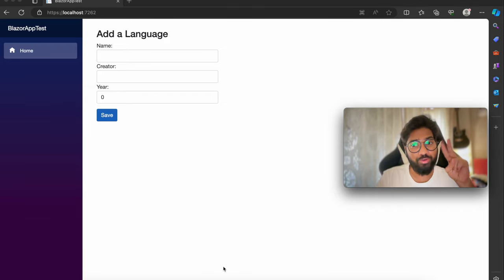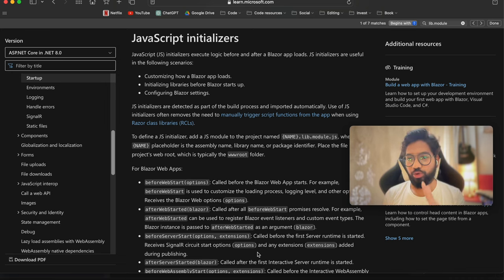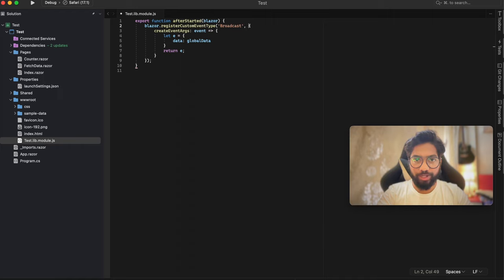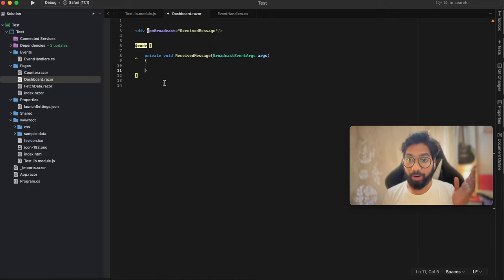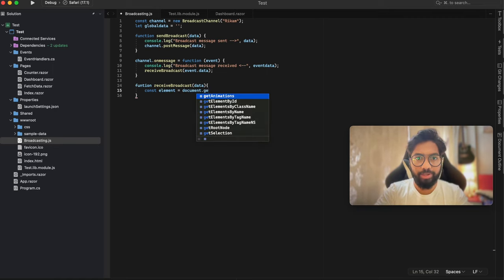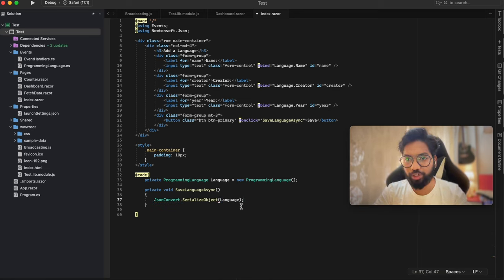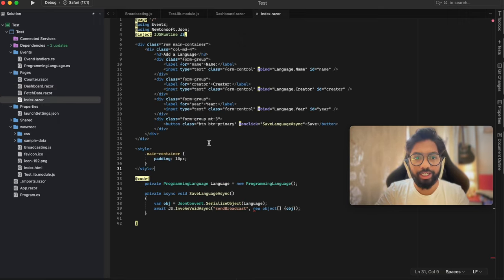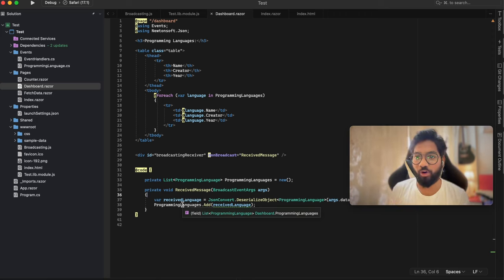Broadcasting in Blazor is now possible | Let me show you how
Learn Blazor from my book: Blazor Simplified

Chapters:
00:00 - Understanding Broadcasting
00:39 - Agenda
01:01 - Demo
02:49 - Creating a New App
03:07 - JS Initialiser
06:58 - Event Handler in C-sharp
09:54 - Broadcasting Functions - Send and Receive
14:43 - Class Programming Language
14:55 - Sender Component
18:12 - Receiver Component
20:02 - Running the App - Squashing Bugs
22:07 - The Working App ( Bugs free )
22:27 - How Does It Works, though?
23:17 - One-To-Many Broadcasting